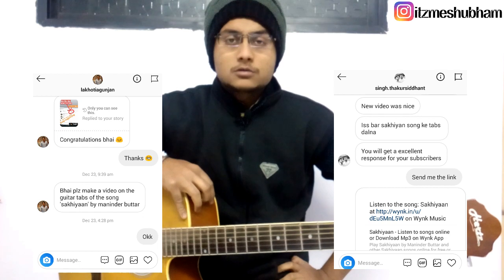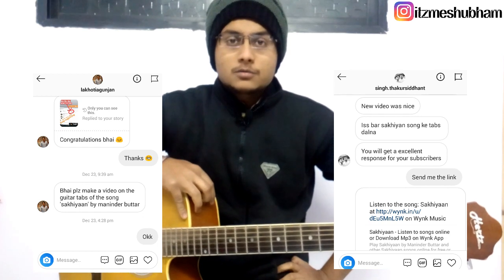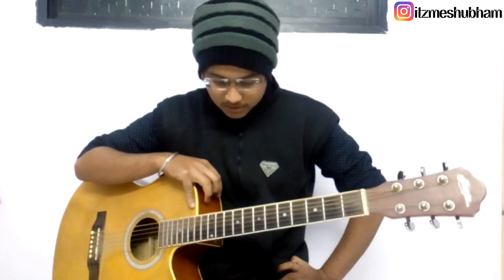Sakhiyaan Guitar Tabs Tutorial | Maninder Buttar | Shubham Joshi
Sakhiyaan Guitar Tabs Lesson. Beautiful song sung by Maninder Buttar. Tabs are easy too!

My Studio Setup:
Guitar (Similar)
Electric Guitar
Audio Interface
LED Ring Light